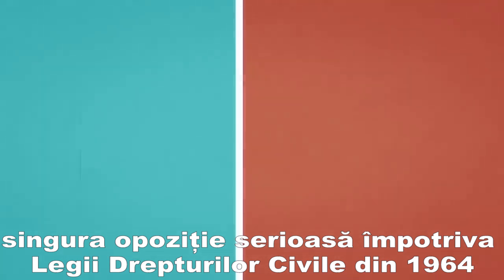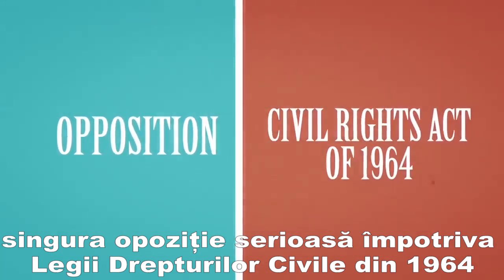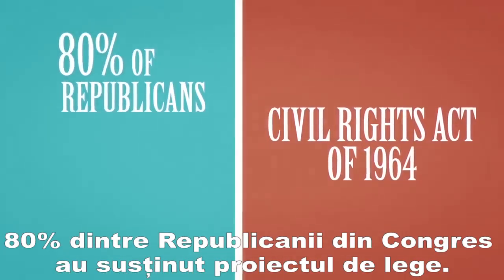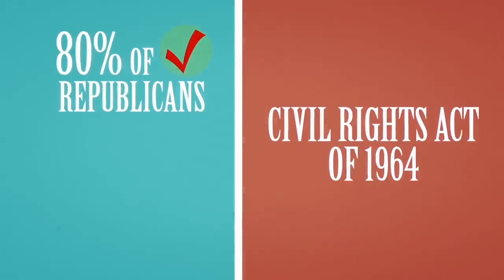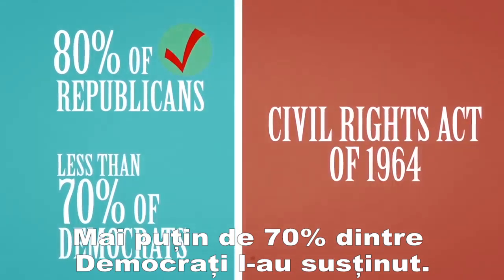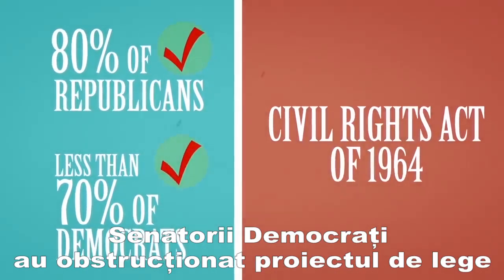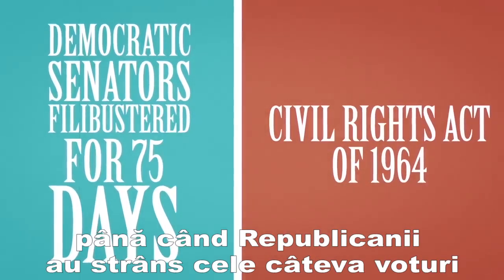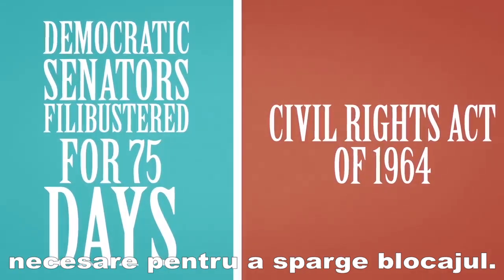Adevărul incomod despre Partidul Democrat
Știați că Partidul Democrat a apărat sclavia, a pornit Războiul Civil, a fondat KKK și a luptat împotriva fiecărei legi majore de drepturi civile din istoria SUA?

O producție PragerU
Traducere și adaptare Tribuna Românească